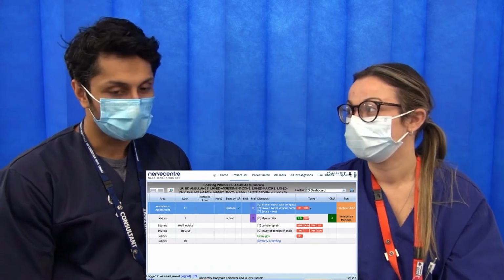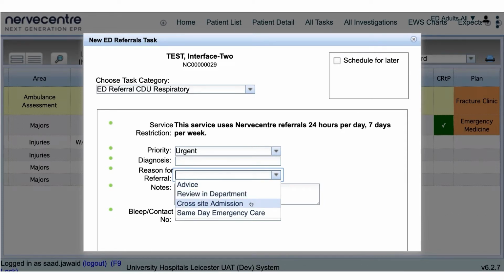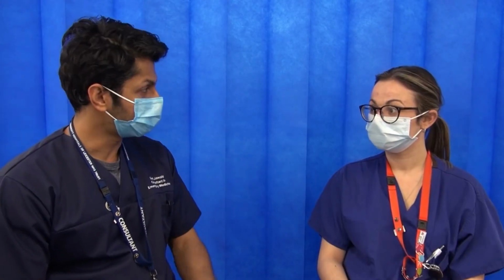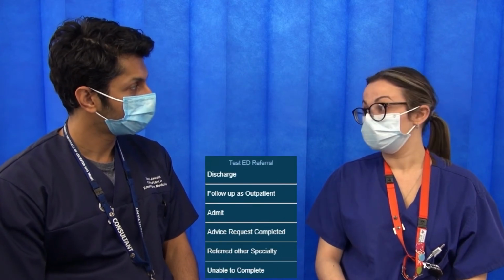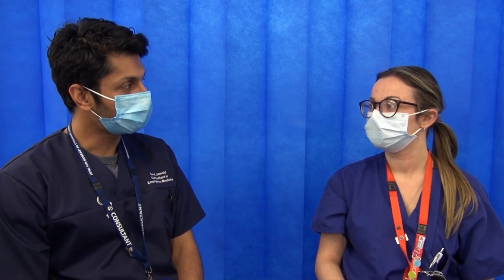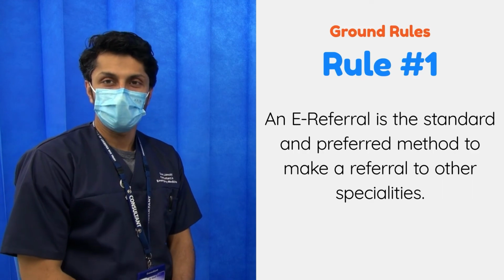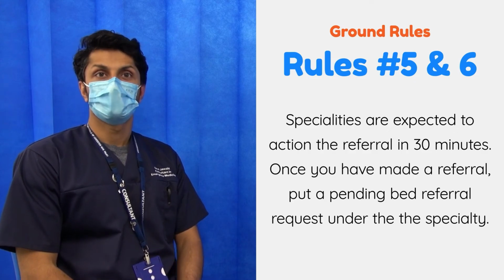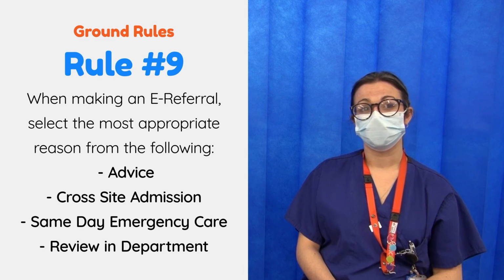How to make an ED referral + FAQ